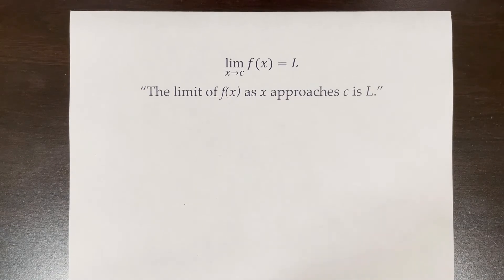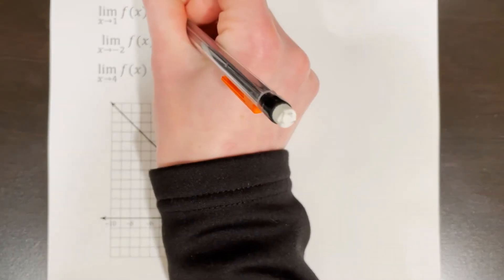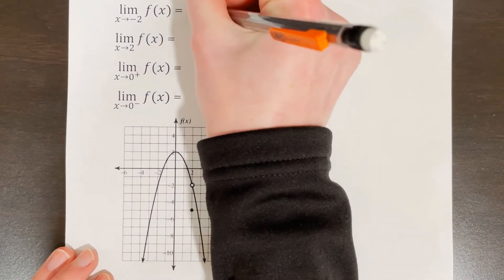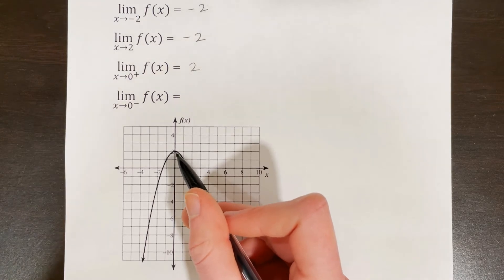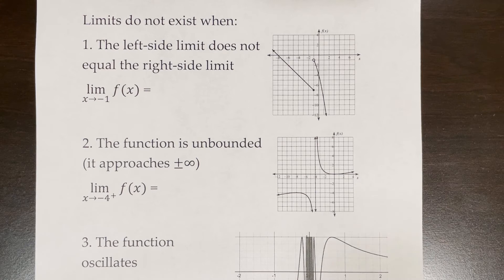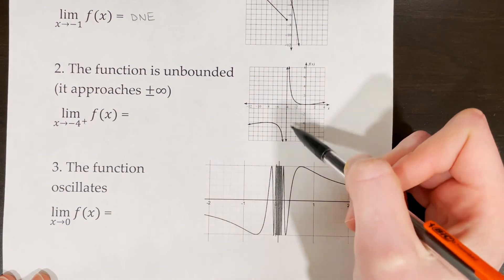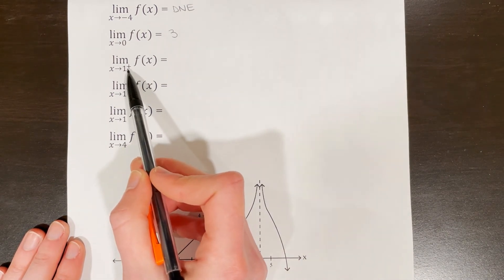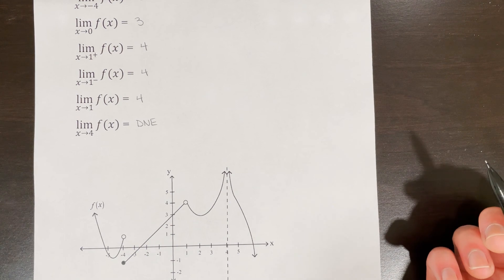AP Calculus AB/BC Lesson 1.2 and 1.3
Topics: Defining limits, using limit notation, and evaluating limits graphically

0:00 Limit Notation, Definition of a Limit
0:24 Example 1
1:20 Example 2
2:41 Example 3
5:21 Example 4
6:53 Situations where limits do not exist
8:43 Example 5